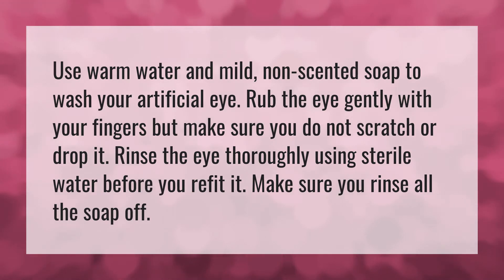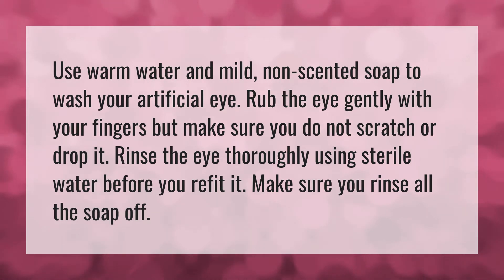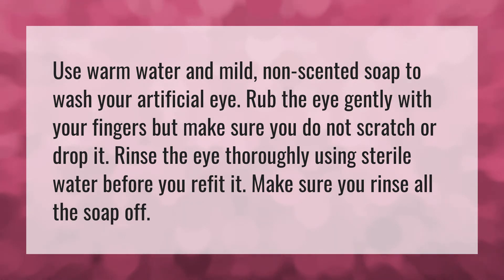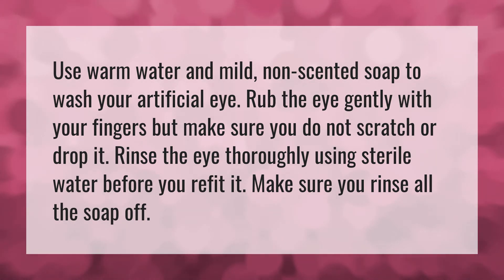How do you clean an artificial eye?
Bionic • How do you clean an artificial eye?